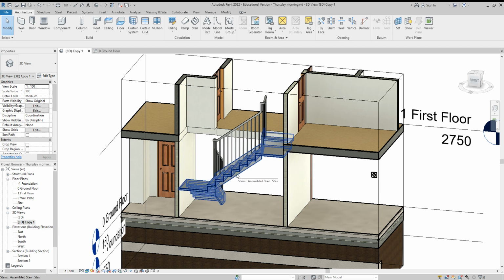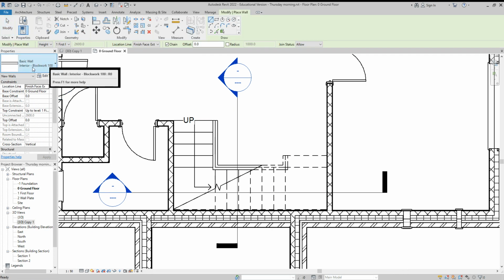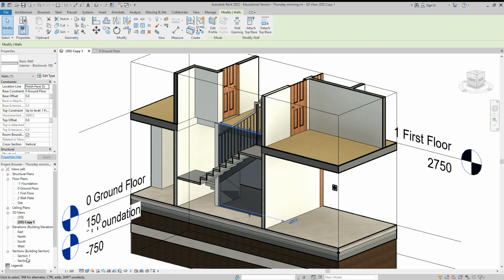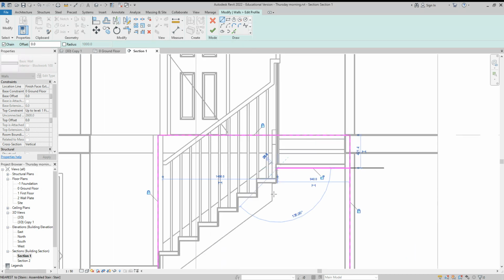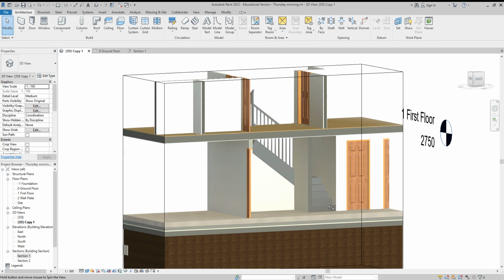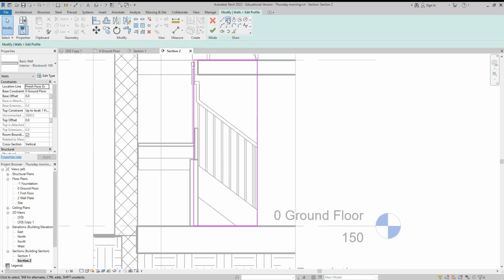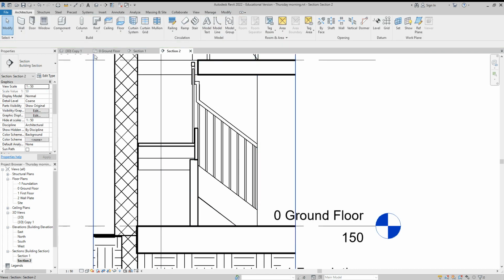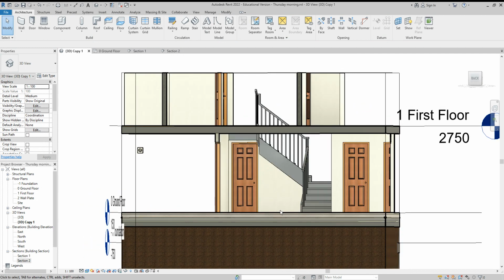Attach wall to stairs / cupboard under stairs Revit Tutorial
In this tutorial we create a wall under the line of the stairs and then edit the profile to match the stair line.